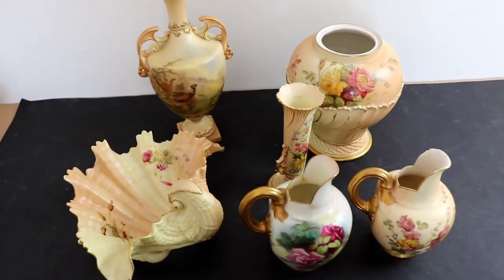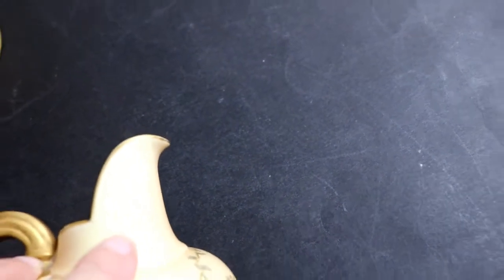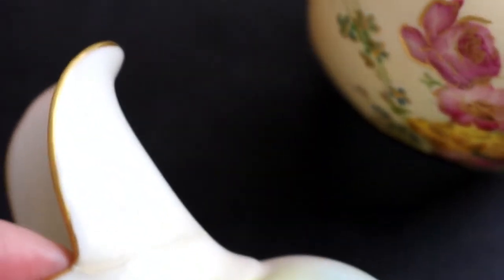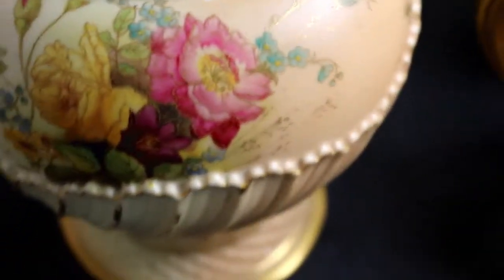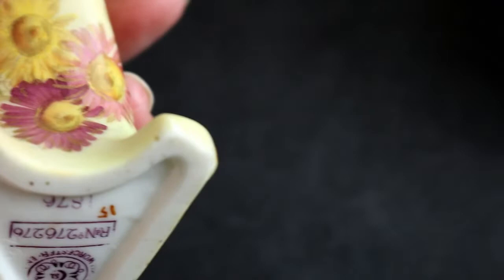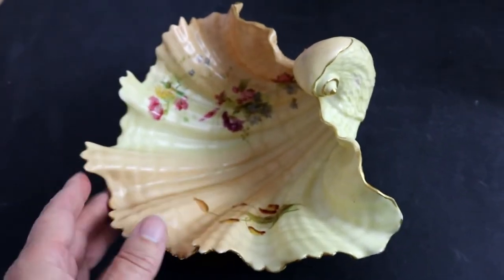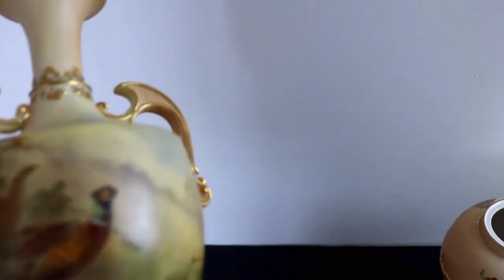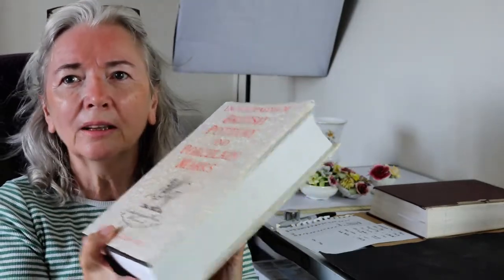Beautiful Royal Worcester Blush Ivory, unfortunately with damages.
I didn't notice some of the damages on this Royal Worcester when I viewed it at auction. Will the damages mean that I loose money?

See my ebay listings by searching in advanced options for Maggies.Pots
What I use to pack the parcels
I pack my items using cardboard roll rather than bubble wrap, and I also use white newspaper to wrap them in.
I purchase various boxes - measurements are in inches. I look for the cheapest each time I purchase.
9x6x6       - Royal Mail Small Parcel
12x9x6     - as above
12x12x4   - as above
9x9x9       - Royal Mail Medium Parcel as are all the other parcel sizes below here.
12x9x9
12x9x12
12x12x12
14x14x14
15x15x15
& 24x18x18 which is the largest size that Royal Mail will accept. Anything larger has to go by courier or Parcel force.

If I have sufficient newspaper I use this to fill any voids. Otherwise I am able to use the white news for filling voids or some suitable materials that I am re-using.

I do re-use boxes that have been given to me, bubble wrap and other packaging materials, as I strive to be as enviromentally friendly as possible.